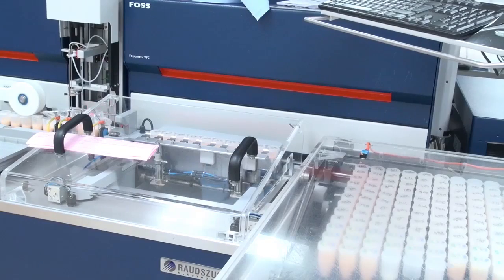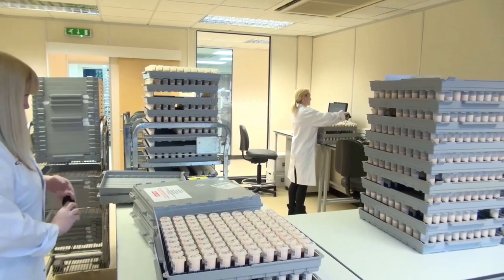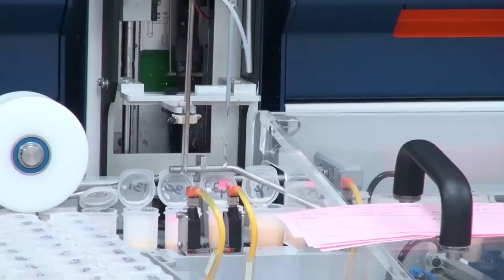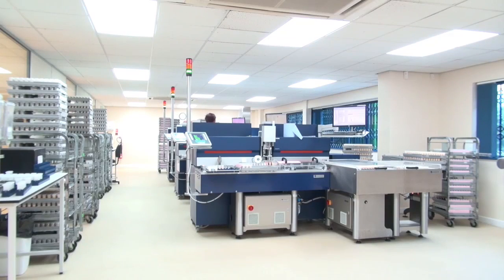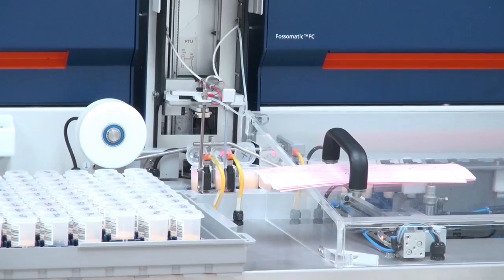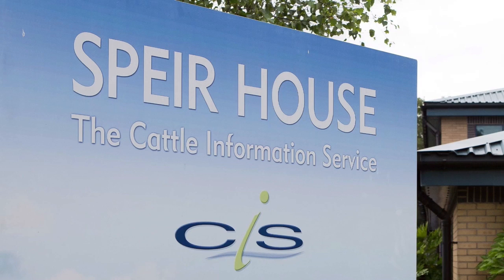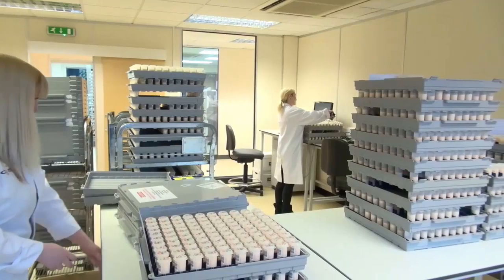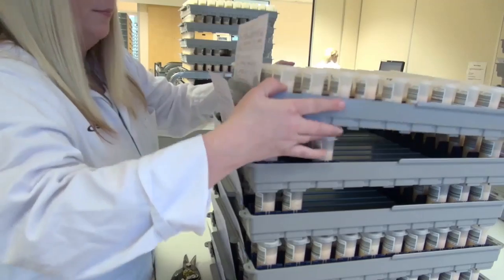How raw milk testing labs can help farmers manage dairy herds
Modern raw milk testing labs like CIS, tests thousands of samples for a wide range of parameters incl. abnormal milk, added water and ketosis, helping dairy farmers to manage dairy herds.